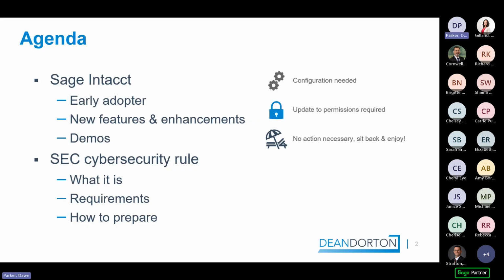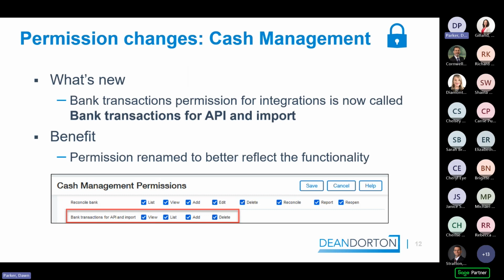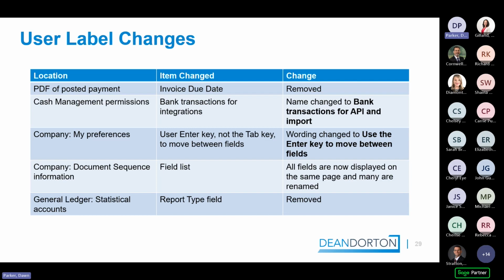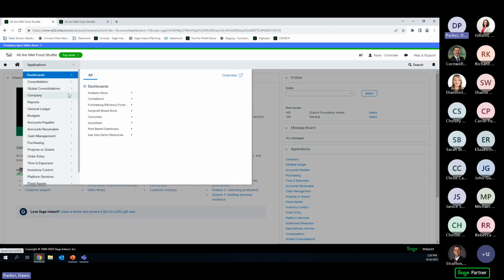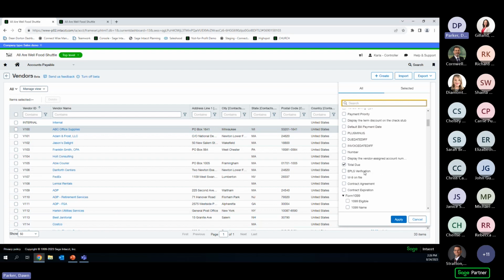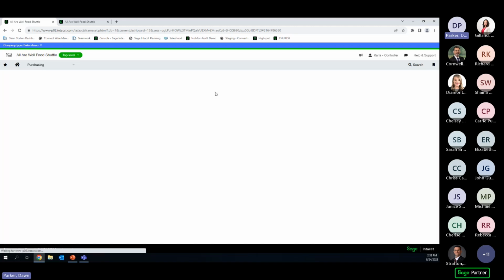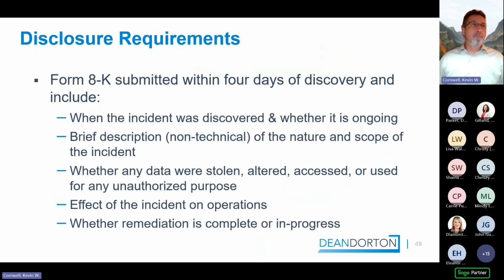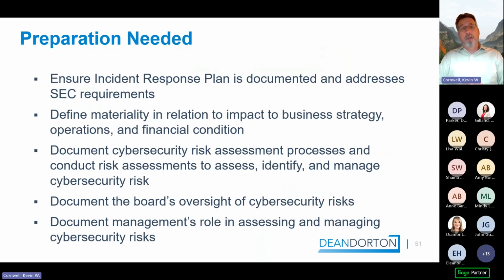Sage Intacct | CloudBytes: 2023 - Release 3 Highlights | SEC Cybersecurity Rules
In this webinar, Dawn Parker, Software Services Manager at Dean Dorton, walks you through the highlights of Sage Intacct's third release of 2023. Kevin Cornwell, IT Audit Associate Director at Dean Dorton provides a brief overview of new SEC rules for cybersecurity incident disclosure.

This webinar covers:
00:00 Introduction
02:20 Early adopter features
03:50 Budget & planning
04:23 Healthcare
05:12 Payroll
07:35 Company & administration
08:08 Nonprofit & education
09:35 Projects & grants
10:22 General Ledger - Trial Balance Report
11:21 Time & Expenses - bank files
12:16 Advanced reporting - Interactive Custom Report Writer XML support
13:02 User label changes
14:24 Accounts Receivable - Document Sequencing
14:47 Accounts Receivable - Apply payments from invoices multi-currency support
16:31 Overview - Accounts Payable vendor approval
17:32 Overview - Purchasing match tolerances
18:31 Overview - List enhancements
19:35 Demo - AP vendor approval
25:22 Demo - List enhancements
28:36 Demo - Purchasing match tolerances
34:49 New SEC cybersecurity disclosure rule
36:30 SEC cybersecurity disclosure rule requirements
40:21 How to prepare for new SEC cybersecurity rule
46:04 Q&A